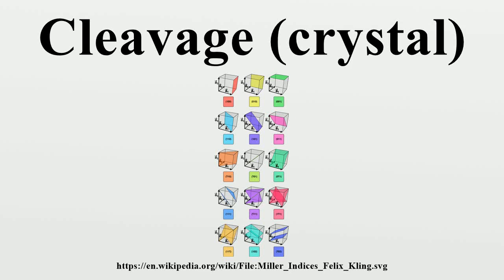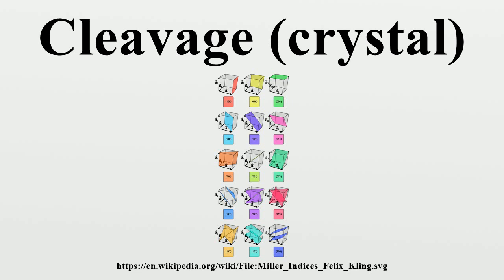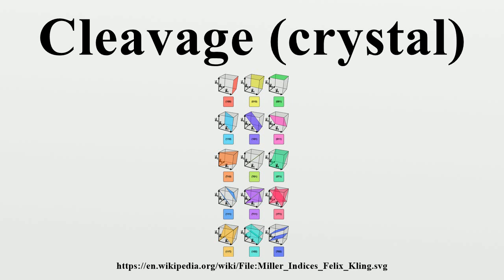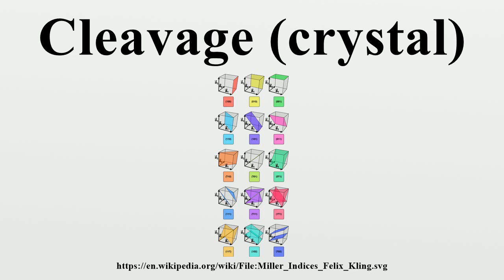Cleavage (crystal)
Cleavage, in mineralogy, is the tendency of crystalline materials to split along definite crystallographic structural planes.These planes of relative weakness are a result of the regular locations of atoms and ions in the crystal, which create smooth repeating surfaces that are visible both in the microscope and to the naked eye.

Image-Copyright-Info
Author-Info:   DeepKling

Image-Copyright-Info